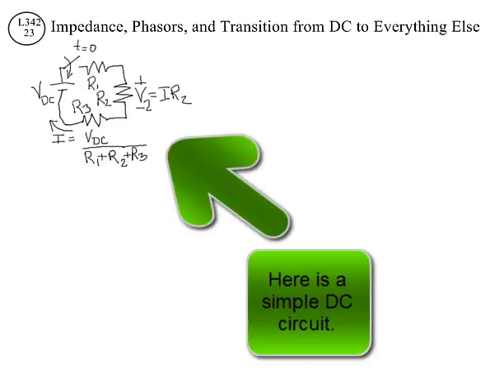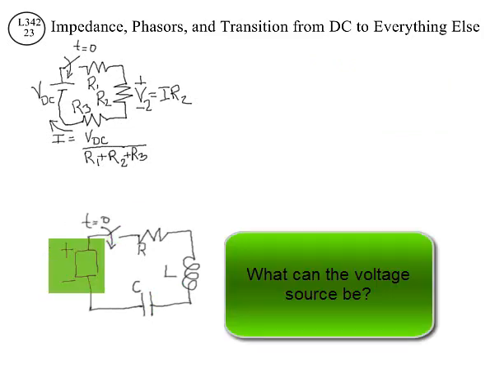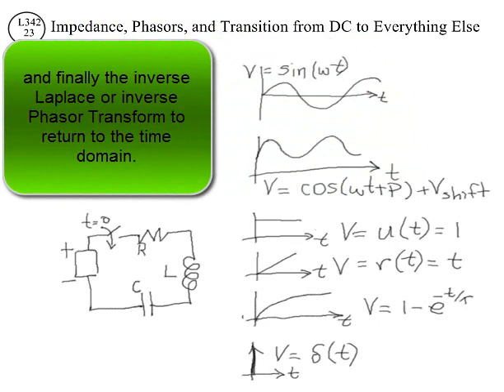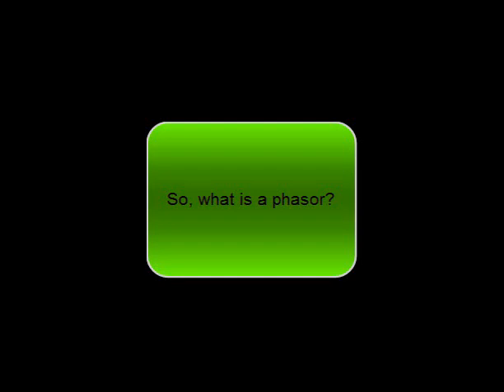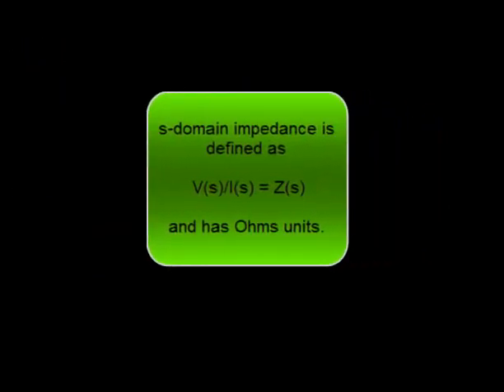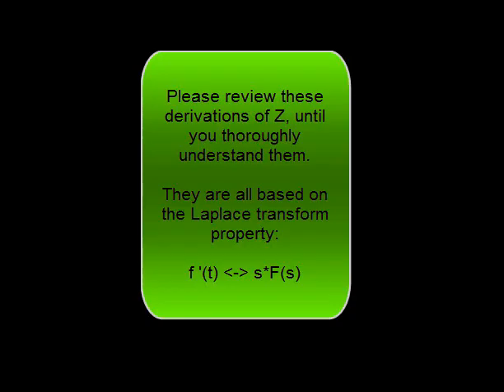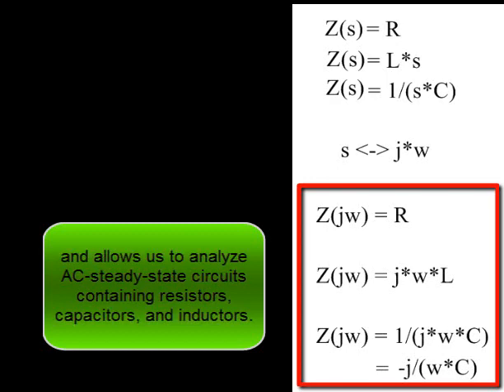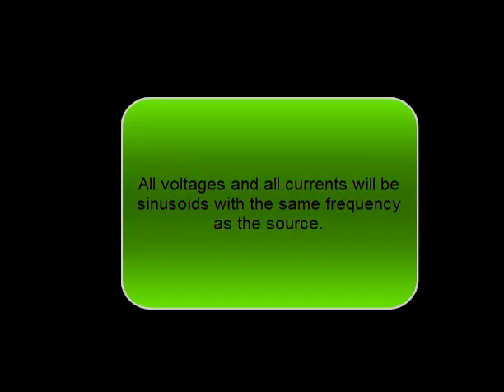L34223 - Impedance - Phasors - AC Circuit Analysis